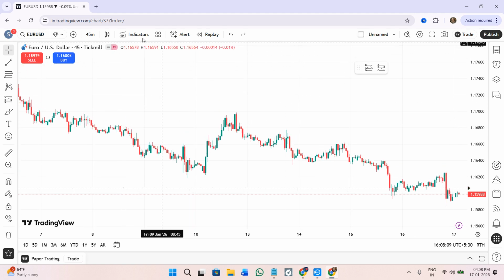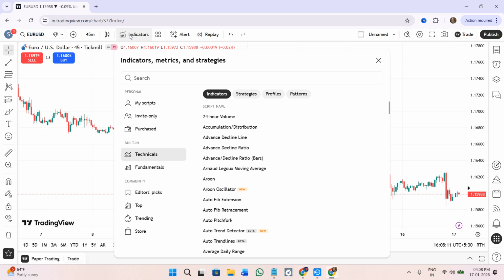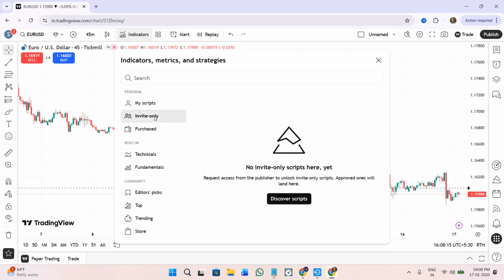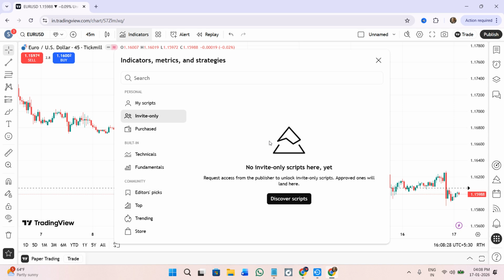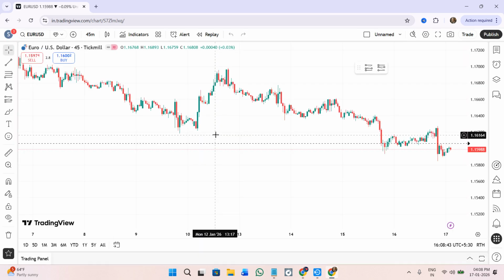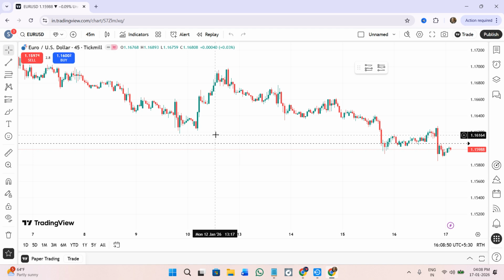How To Access Invite-only Scripts On Tradingview [2026]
Welcome to Token Tutorials! In this video, I will show you How To Access Invite-only Scripts On Tradingview [2026]